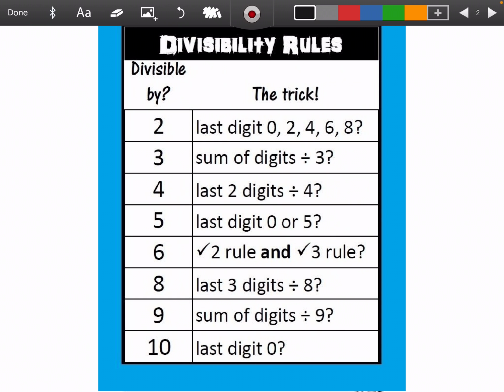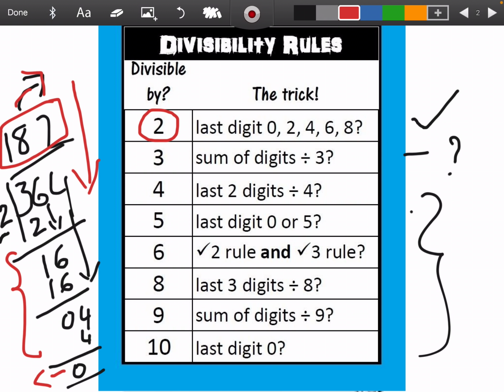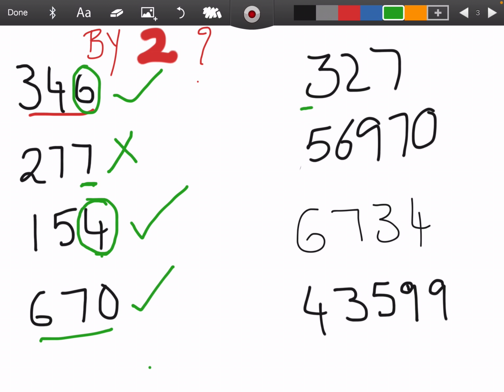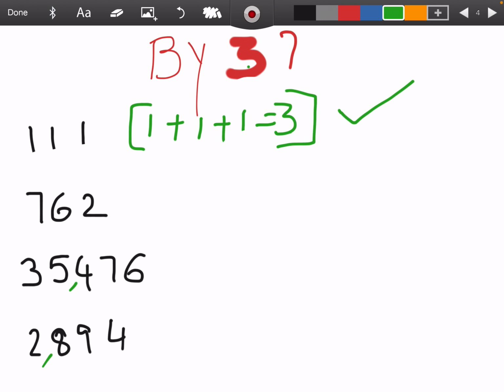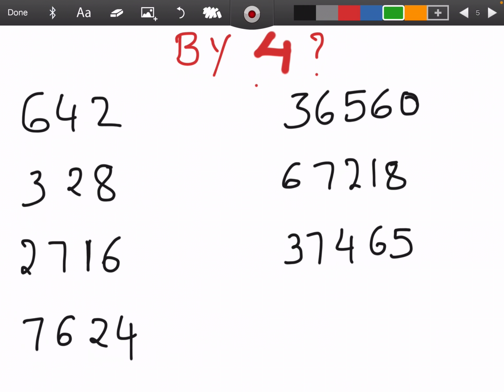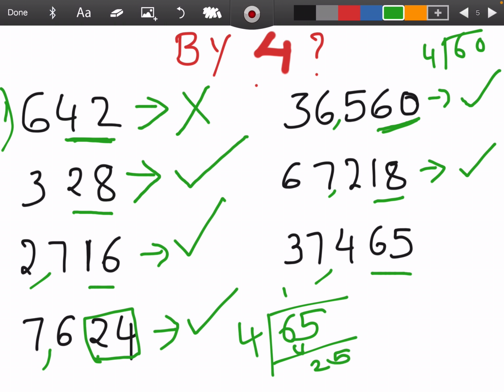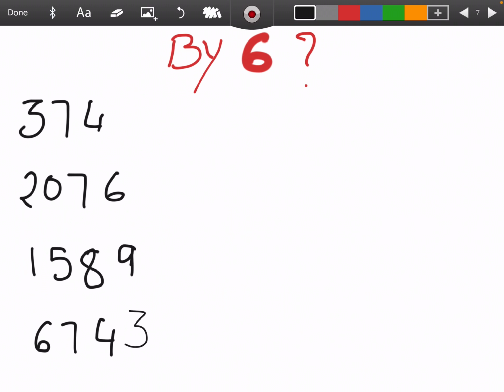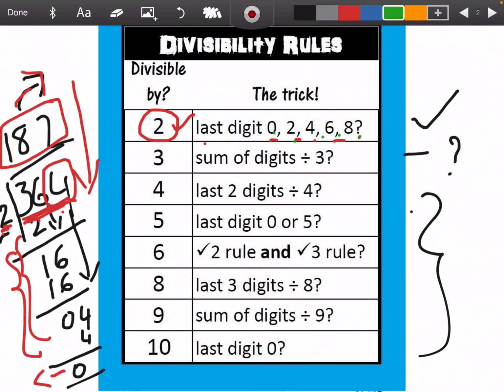Divisibility rules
divisibility rules,divisibility rule for 2,divisibility rules for 3 , # divisibility rules for 4, # math tricks for division,# math tricks